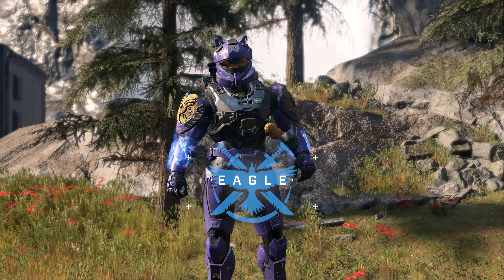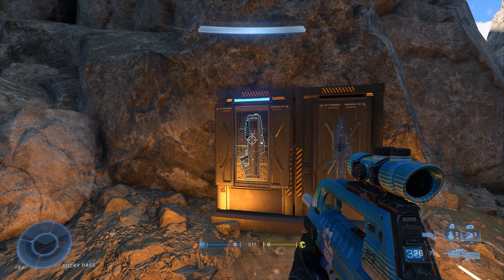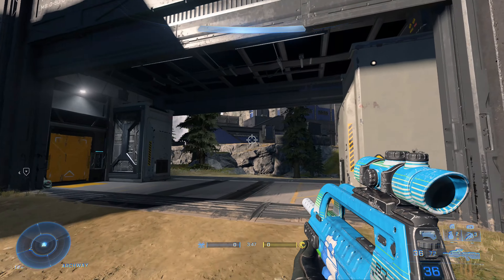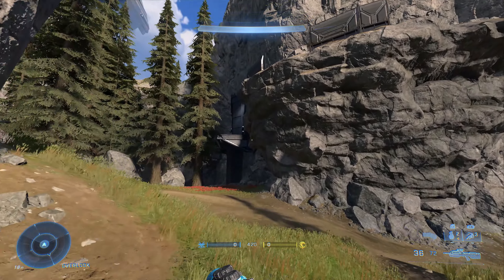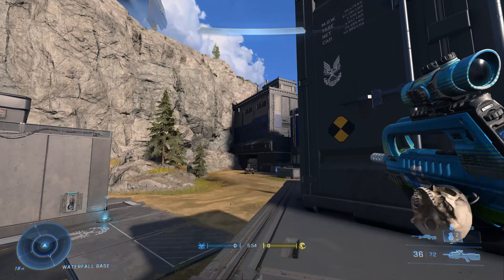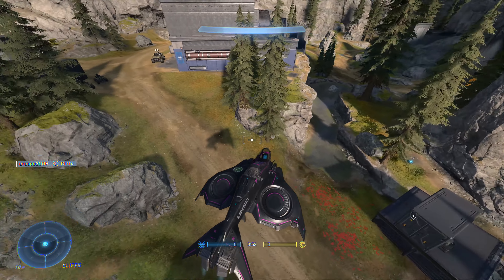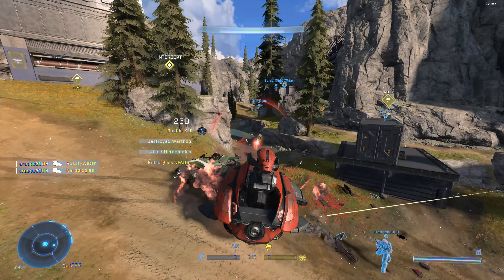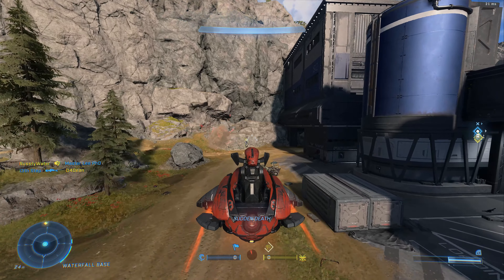Highpower is a One Sided Mess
The first Halo Infinite drop pod should be addressing this